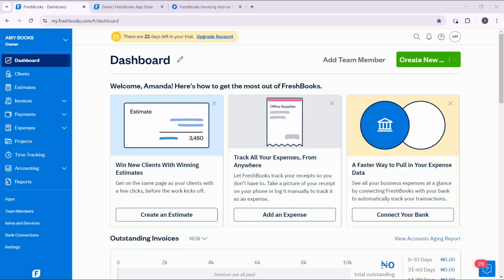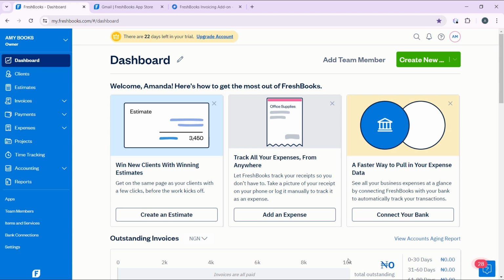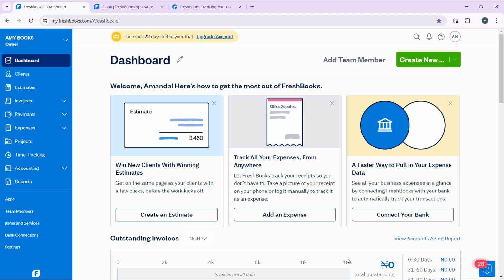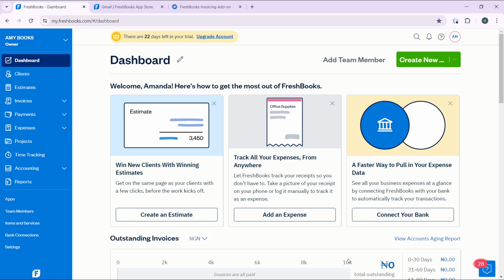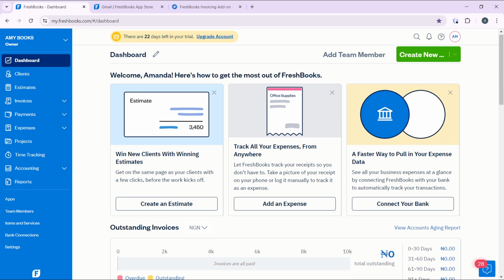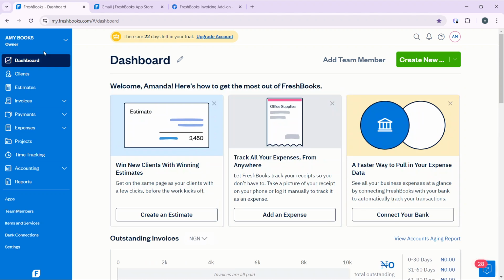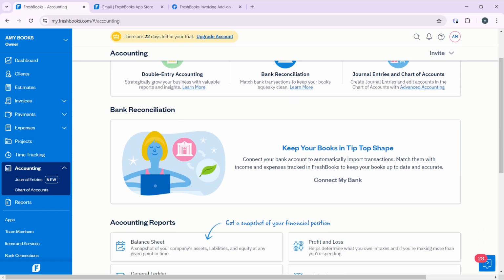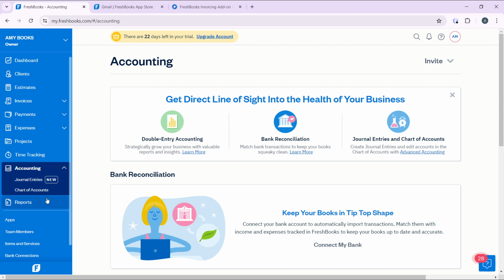How To Switch to FreshBooks Accounting (Easiest Way)​​​​​​​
In this video I will show you How To Switch to FreshBooks Accounting. It would be good if you watch the video until the end so that you don't miss important steps.